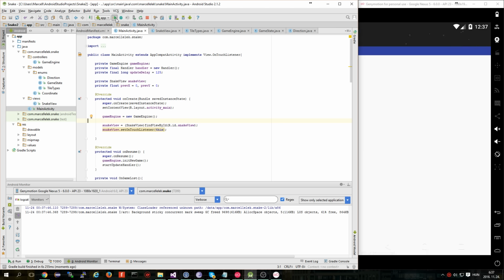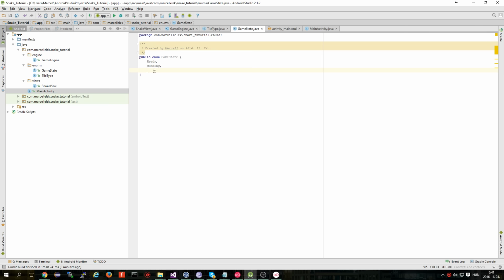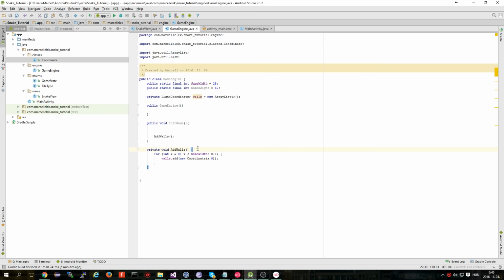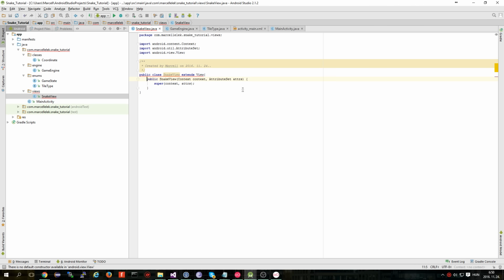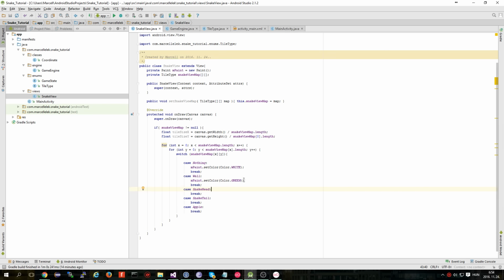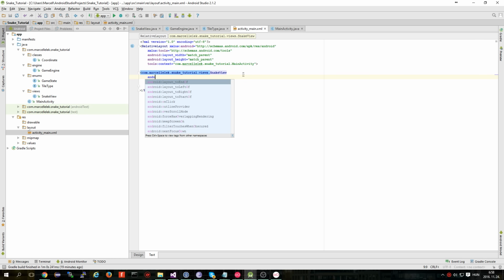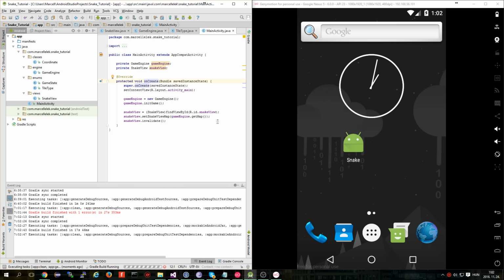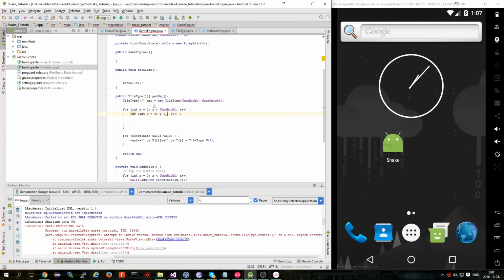How to make a Minesweeper game for Android - Part 1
Snake tutorial for android made with android studio